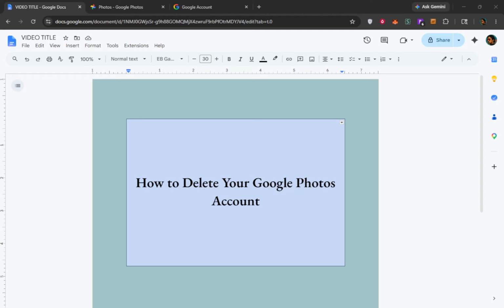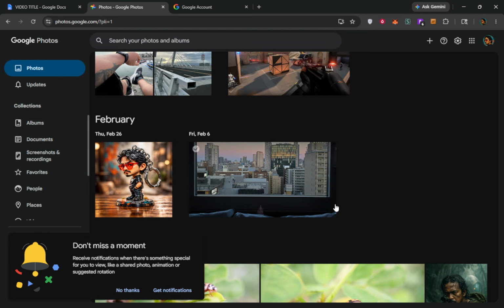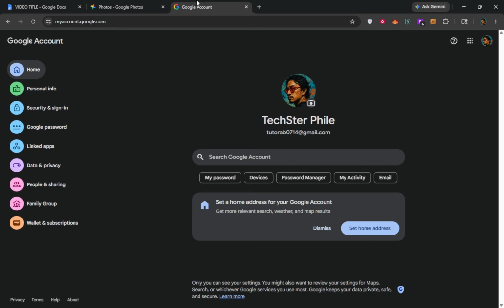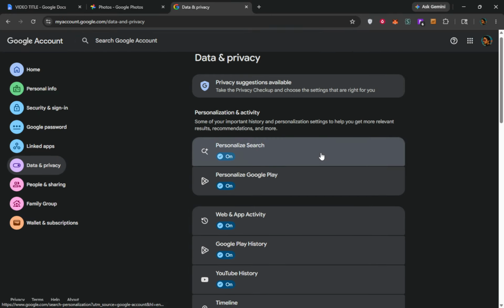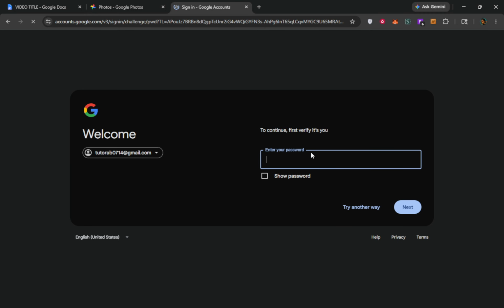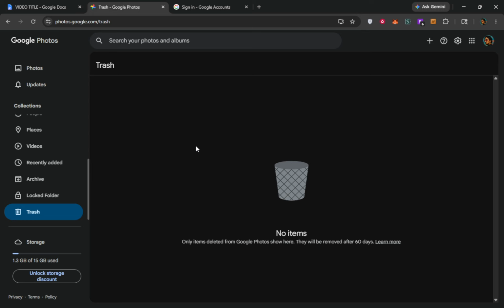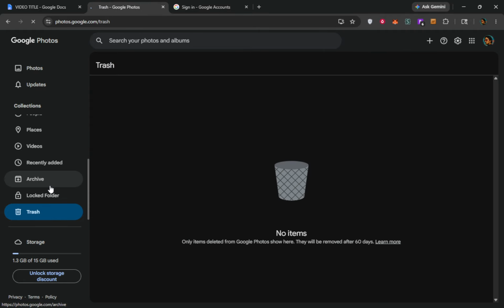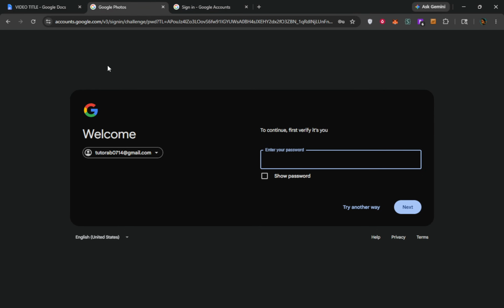How to Delete Your Google Photos Account [2026 Full Guide]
How to Delete Your Google Photos Account

In this video, we show you exactly how to delete your Google Photos account. Understanding the process of account deletion is essential for managing your digital footprint and ensuring your photos and data are handled according to your preferences.

Properly managing your Google Photos account allows you to control your stored memories and privacy. We discuss the implications of account removal, what happens to your data, and how to ensure that you have securely backed up any photos you may want to keep before proceeding with deletion.

Technical Specs:
Software: Google Photos; Feature: Account Management.